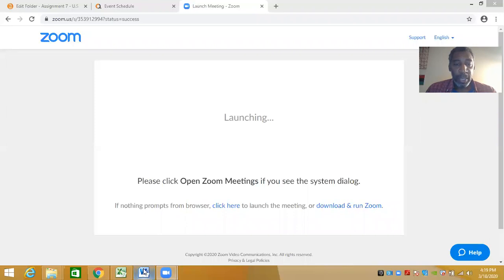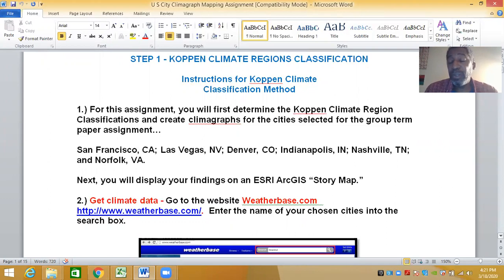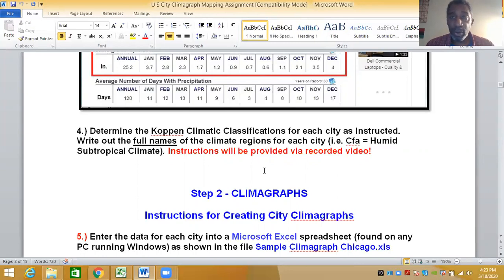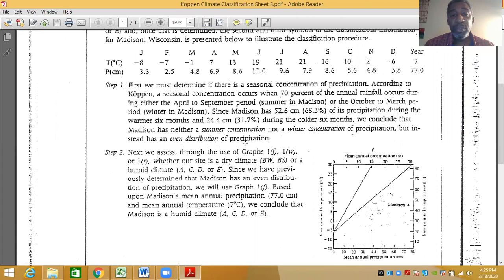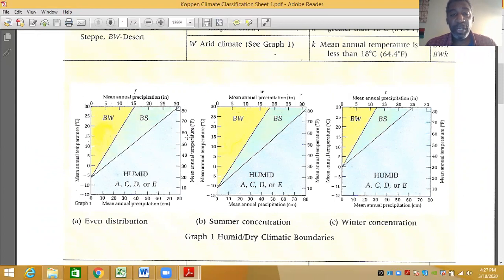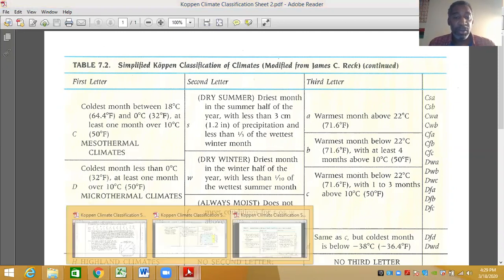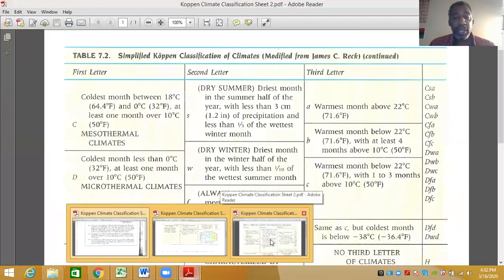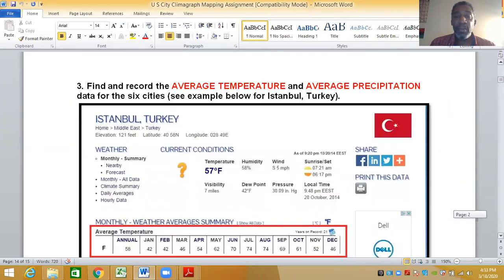Koppen Climate Classification Instructions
Weather & Climate (GEOG 3500) - Instructions for determining the three letter Koppen climate classifications for each city.